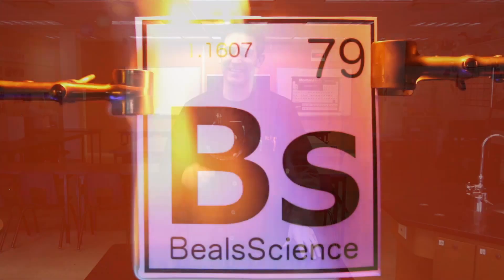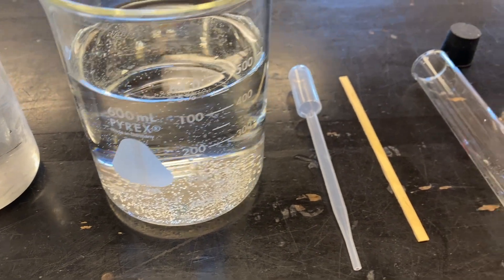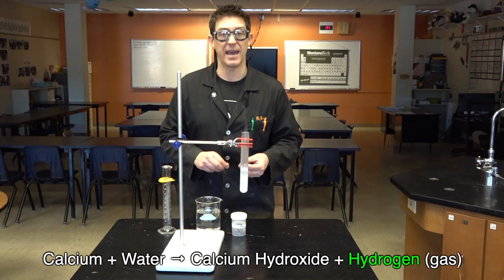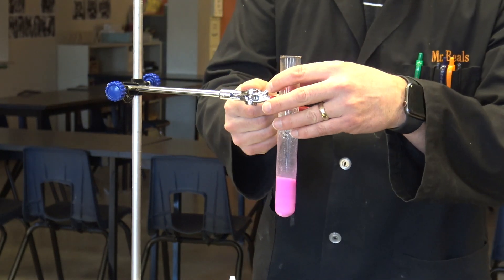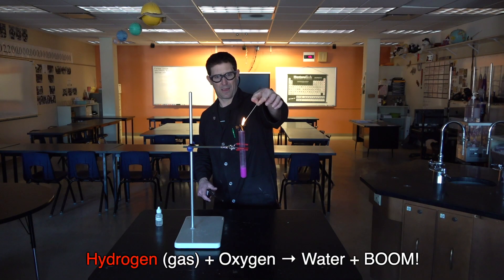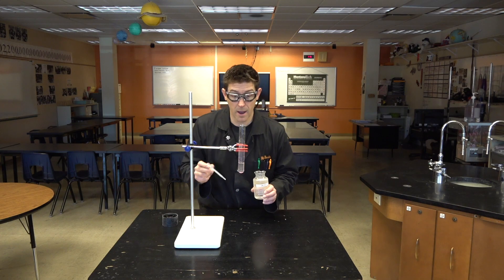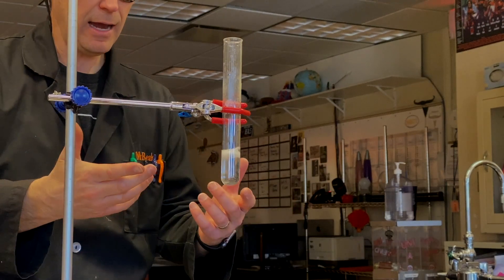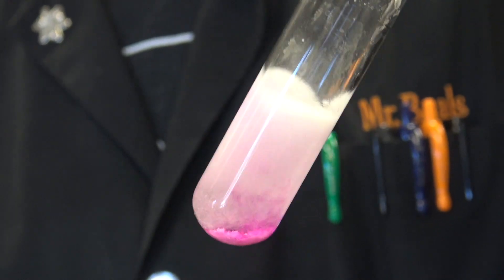Fire and Ice Science Experiment - Chemical Reactions Demonstration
Craig Beals from Beals Science shows a series of chemical reactions that he uses in his high school chemistry class during Valentine's Day. The following reactions are shown: Single Replacement Reaction as calcium reacts with water to make hydrogen gas and calcium hydroxide. When phenolphthalein, a color-changing acid/base indicator, is added, the solution turns pink because the calcium hydroxide that forms is very basic. The second reaction is a combustion reaction when the hydrogen that was produced in the first reaction is lit on fire and reacts with oxygen. Finally, a  double replacement reaction occurs when the calcium hydroxide produced in the first reaction interacts with hydrochloric acid. This neutralization reaction changes the color of the phenolphthalein back to clear as the solution becomes acidic and the calcium chloride that forms starts to fall like snow to the bottom of the test tube.